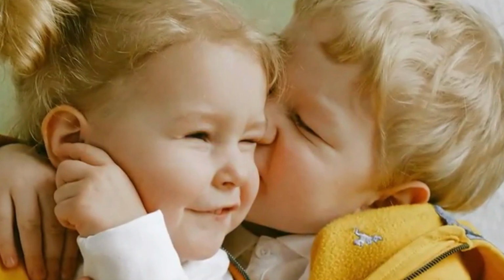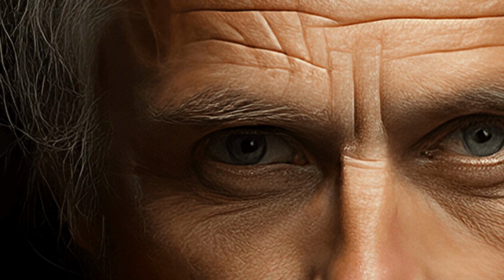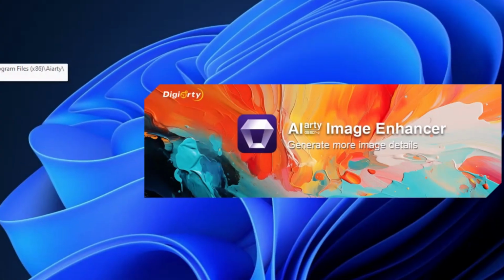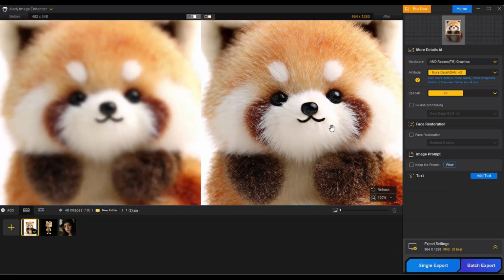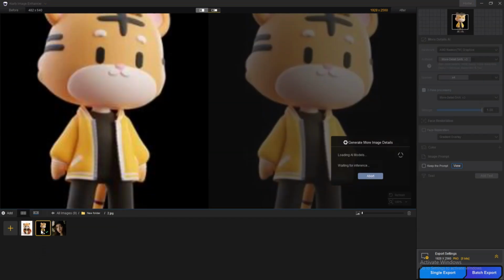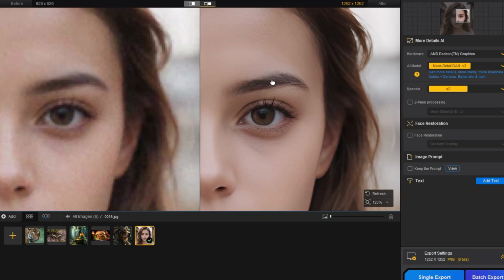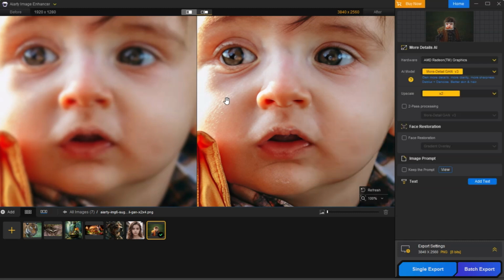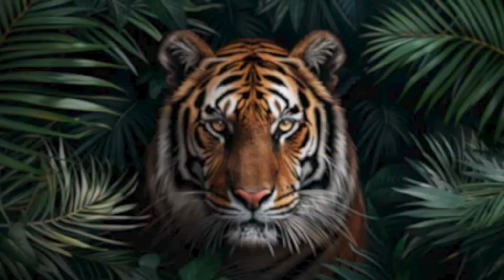Increase Photo Resolution upto 32K with This Image Enhancer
Unlock Stunning 32K Image Enhancements with Aiarty!

Transform your images with cutting-edge AI technology! In this video, we’ll show you how Aiarty Image Enhancer can automatically upscale, deblur, denoise, and restore photos to incredible 32K resolution—bringing your images to life with unmatched detail and clarity.

✨ Key Features:

Upscale to 32K: Elevate your photos, artwork, or product images without losing quality.

Deblur & Denoise: Make blurry, pixelated, or noisy images crystal clear.

Face Restoration: Enhance facial details for lifelike clarity.

Batch Processing: Process thousands of images in a flash!

Whether you’re a photographer, content creator, or in e-commerce, Aiarty is the perfect tool to enhance your visuals.